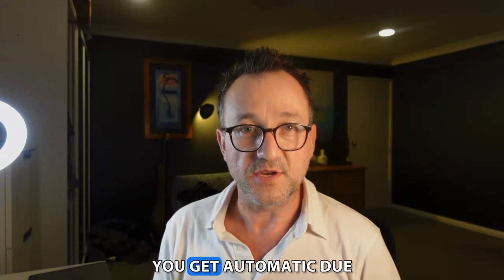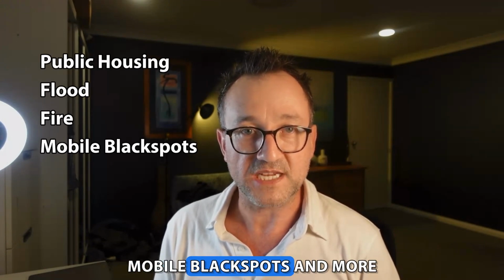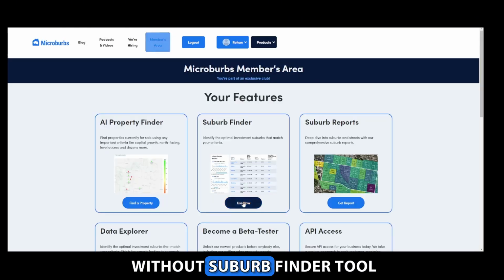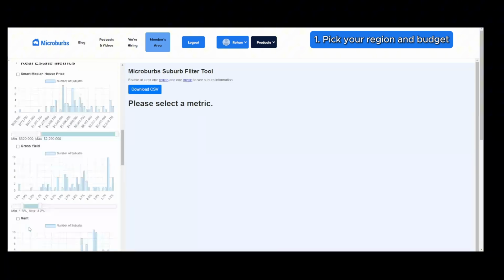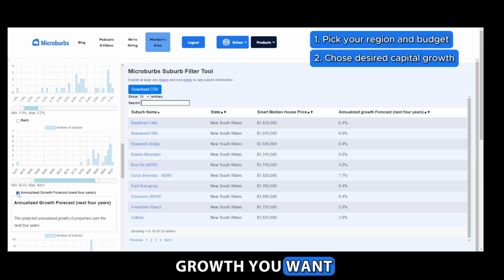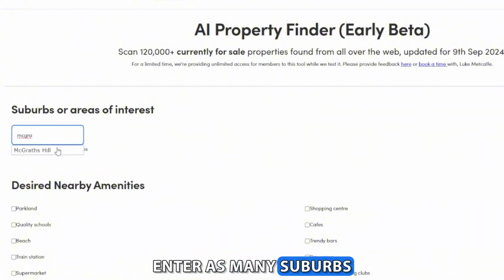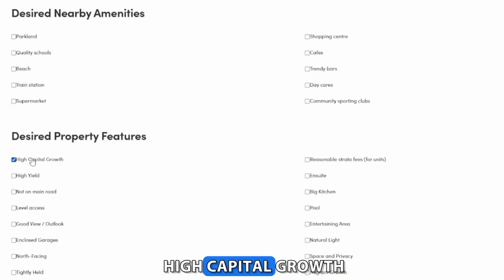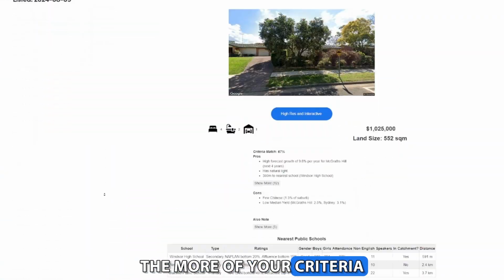Microburbs Walkthrough: 3-in-1 Data-Driven Subscription for Your Next Property Purchase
Explore the powerful features of Microburbs in this walkthrough by chief Data Scientist and Founder, Luke Metcalfe. Learn how to leverage data-driven insights to find your ideal suburb and property for capital growth. From advanced suburb-finding tools to AI-powered property searches, Microburbs offers everything you need to make informed real estate decisions. We use proven metrics at a property level to help you get the most out of your next big decision.

00:00 Why Microburbs
00:30 Suburb Finder Tool
01:36 Suburb Reports
02:18 AI Property Finder
03:20 Freemium + Contact Details